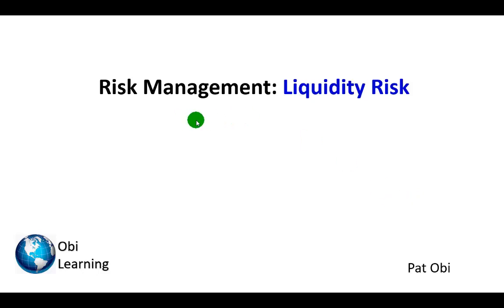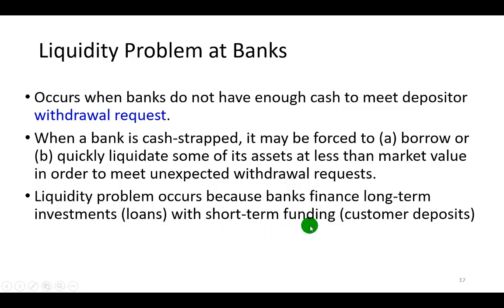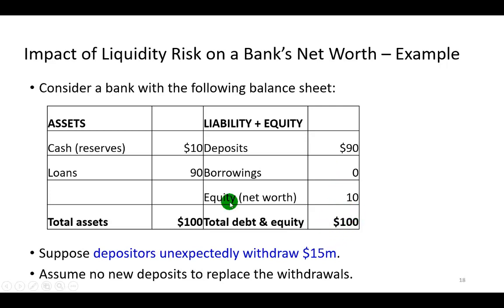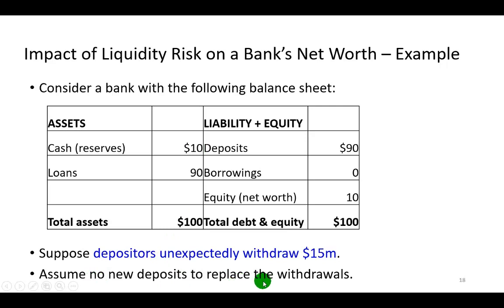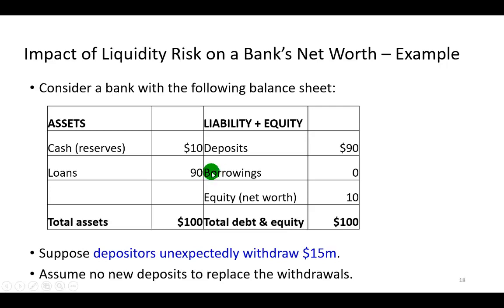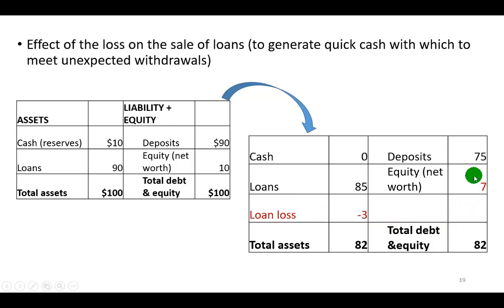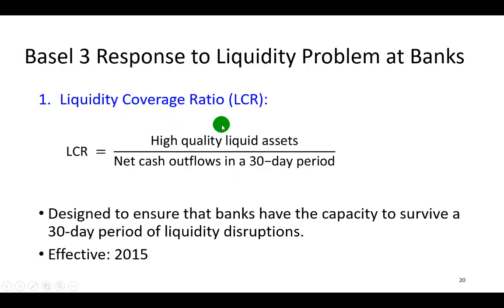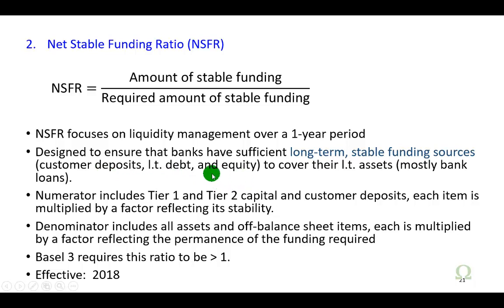Bank Risk Management: Liquidity Risk (SILICON VALLEY BANK COLLAPSE EXPLAINED)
Using a simple working example, this video describes the impact of liquidity risk on bank net worth. This video provides a useful insight into the cause of the financial troubles of SVB in March 2023.